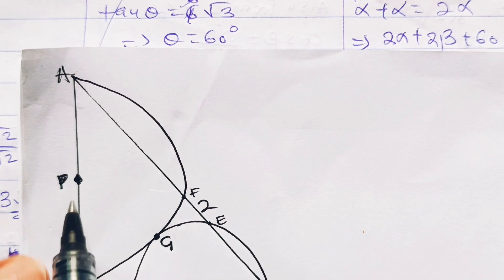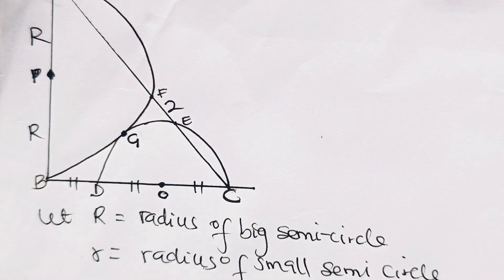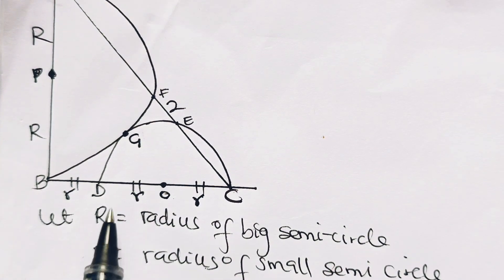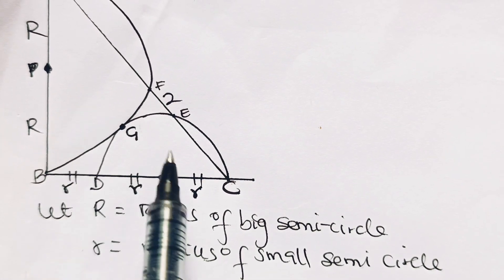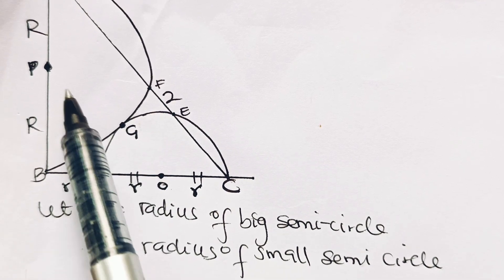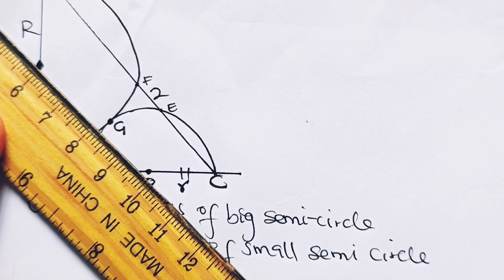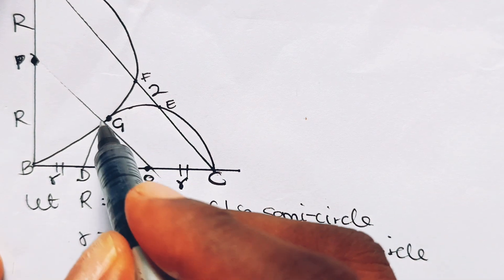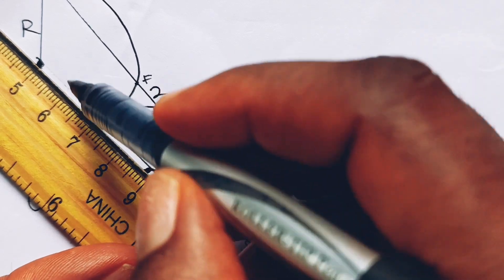A Nice geometry math question| find the value of R.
A Nice geometry math question involving area of circle , trigonometry. maths geometry trigonometry.